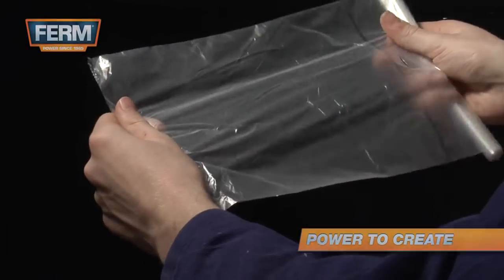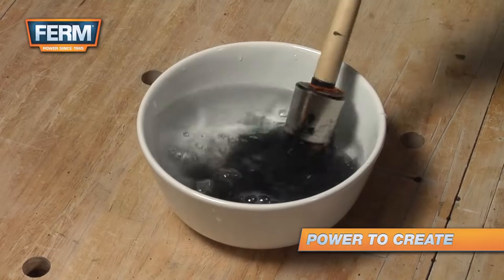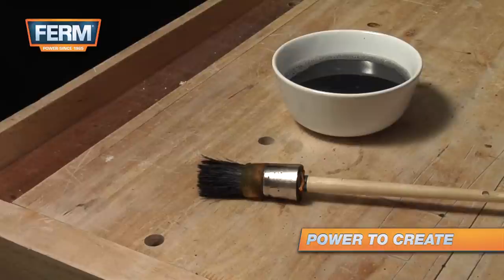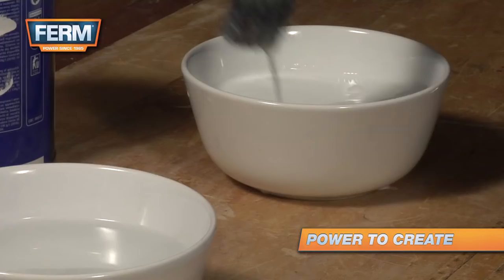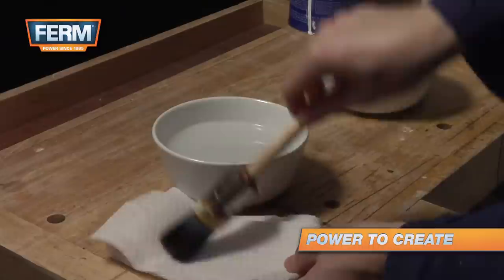How to preserve and clean a paintbrush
In this clip we will show you how to preserve and clean a painting brush.

Preserve brushes by wrapping them in foil, this way the brush won't dry out. If you're finished painting with water based paint, clean the paintbrush with soapy water. Clean brushes used for oil-based paint with thinner. The best way is to fill three trays with thinner. Use the first tray to remove the excessive paint, use the second and the third to completely clean the brush.